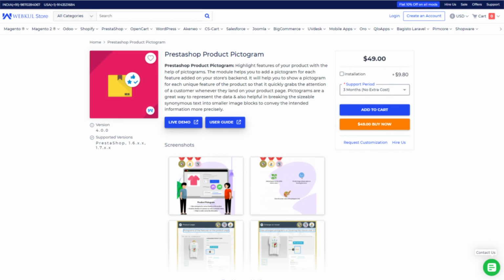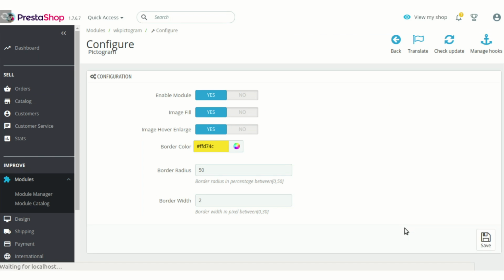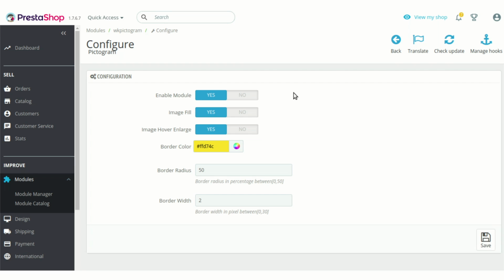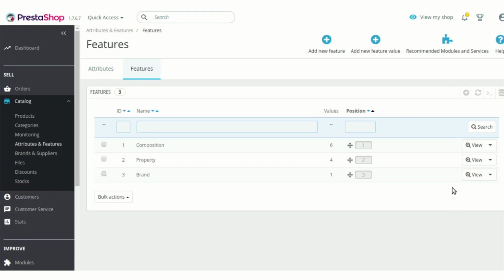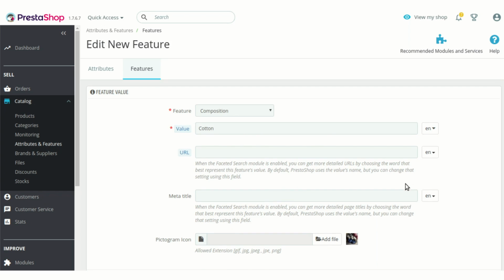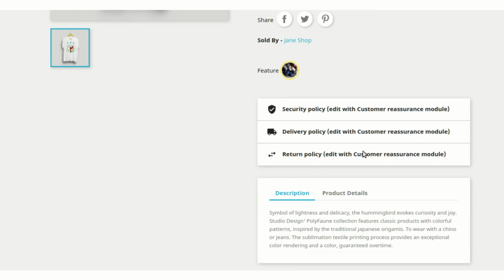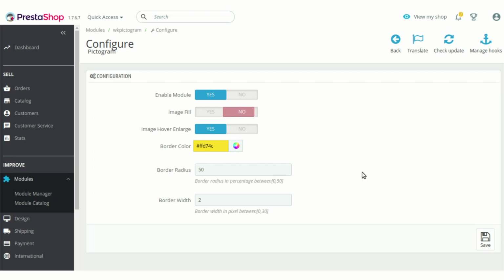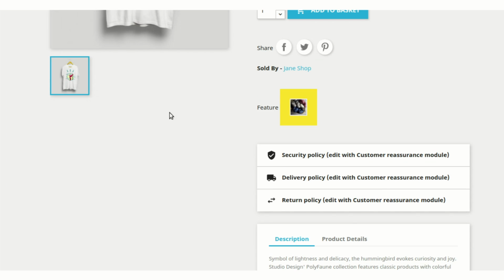Prestashop Product Pictogram - Workflow & Configuration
Do you want highlight certain features of your product using Pictograms? If yes, then you were exactly looking for this module all along. The Prestashop Product Pictogram module allows you to add pictures to the features defined for your shop.

A picture not only grabs the attention of customers easily but also conveys the intended message very clearly.